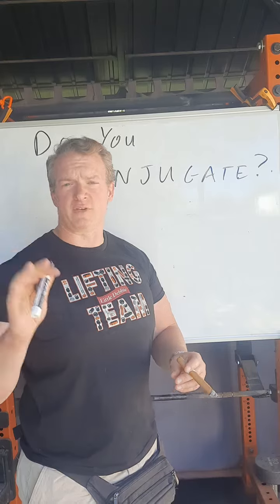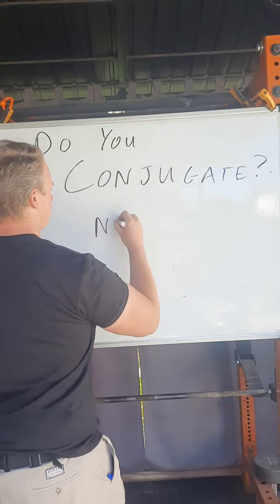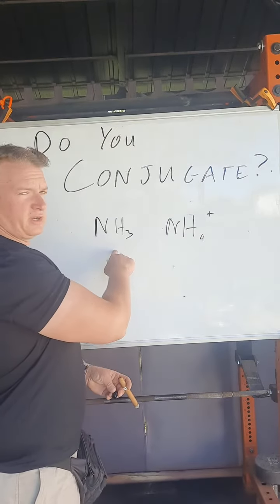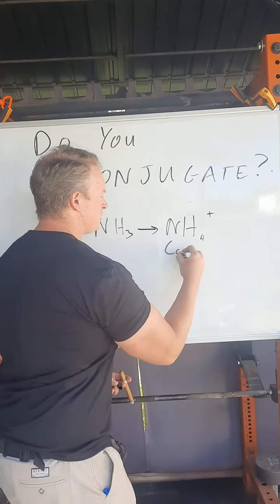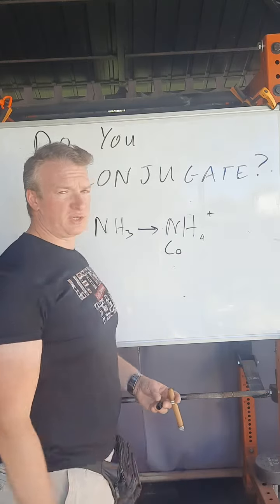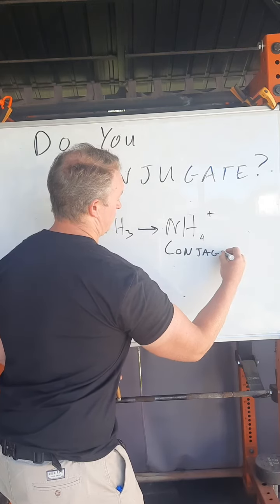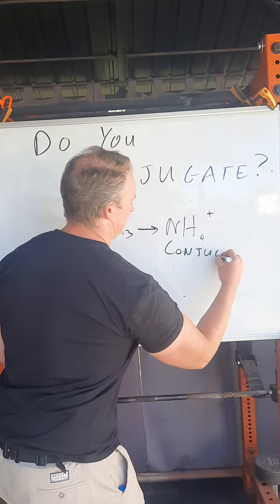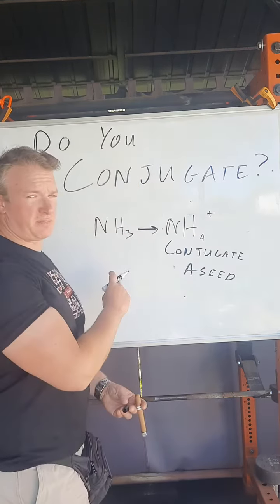chemistry at Westside barbell. do you even conjugate?